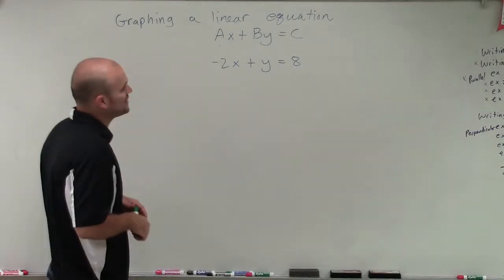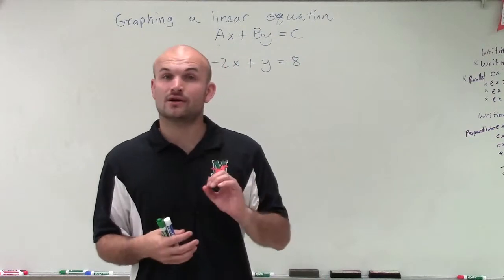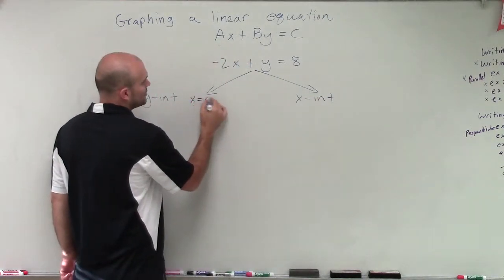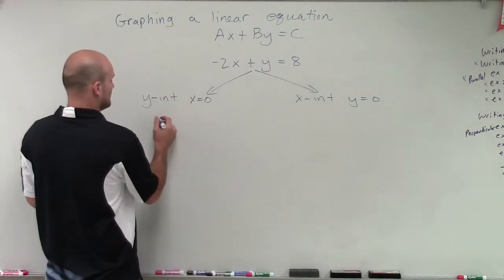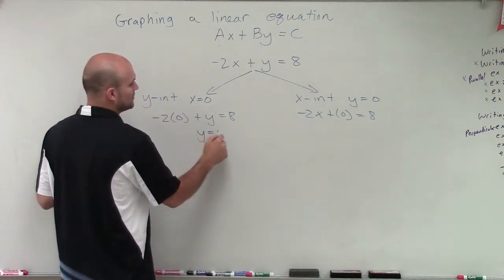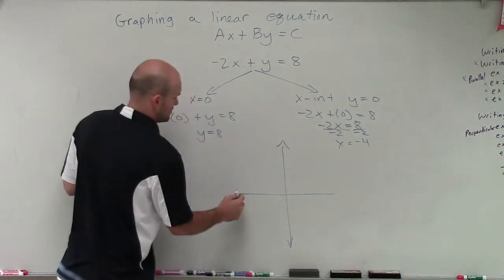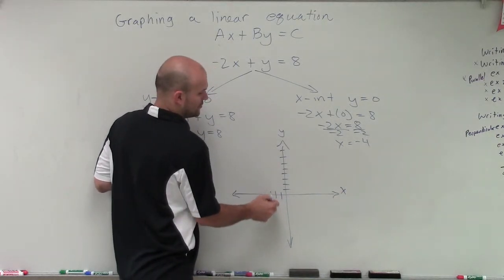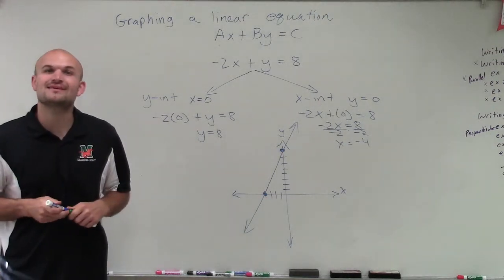Graphing a linear equation in standard form using the intercept method